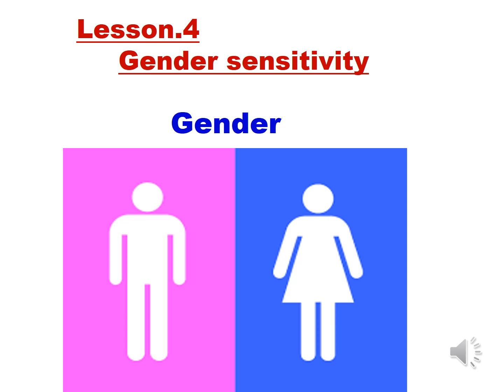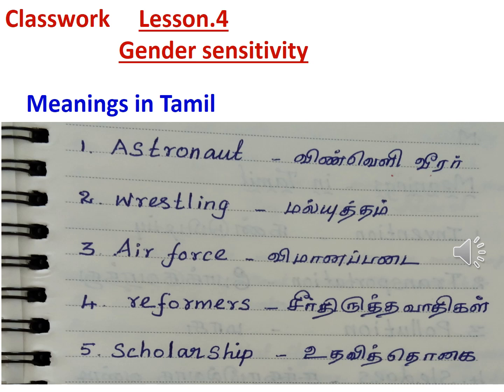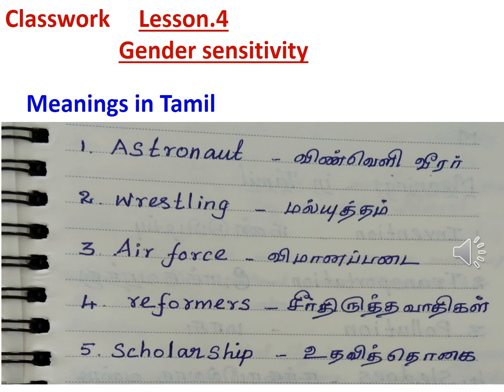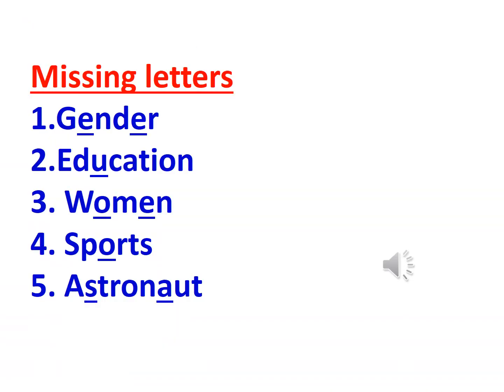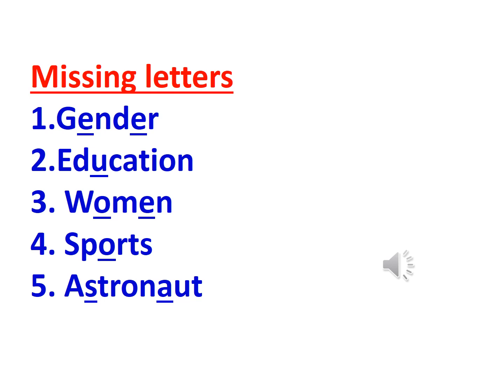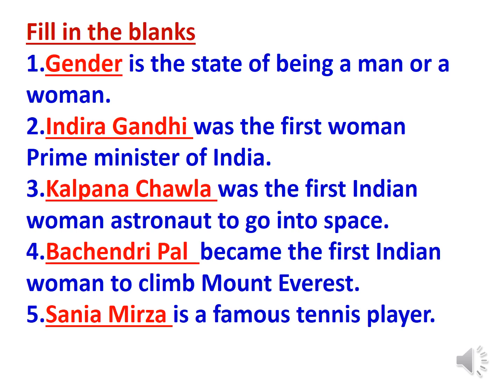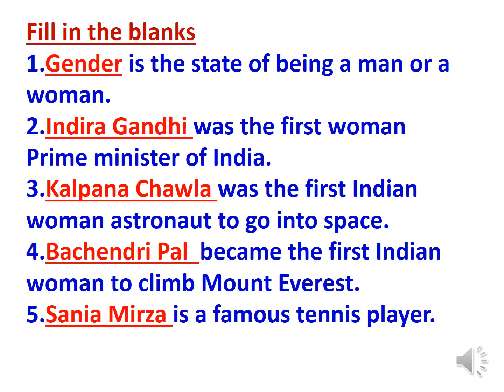3rd social 11